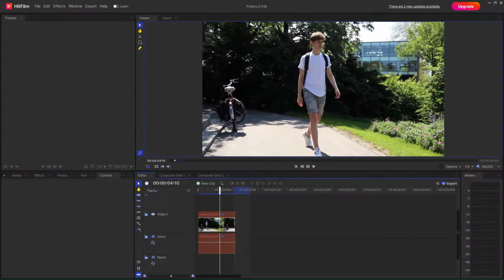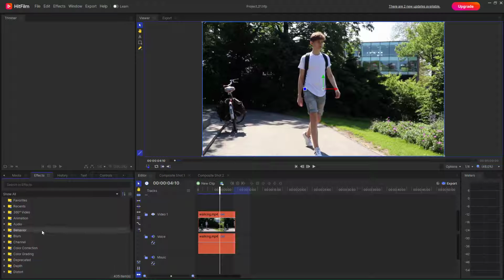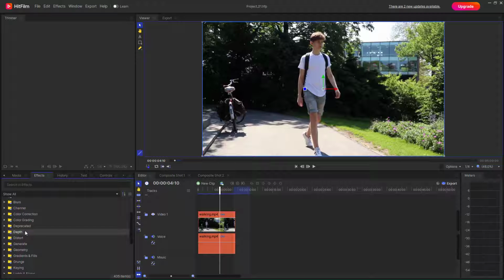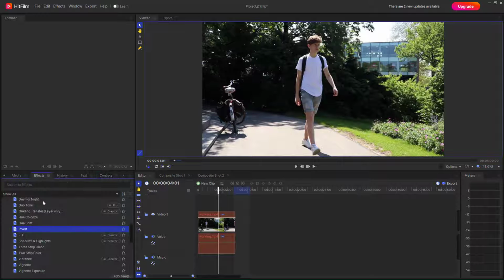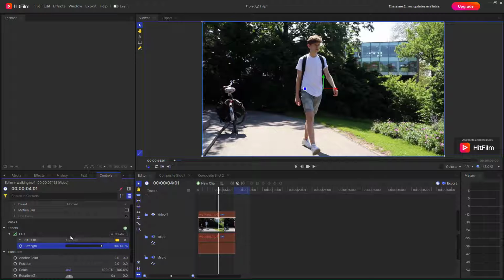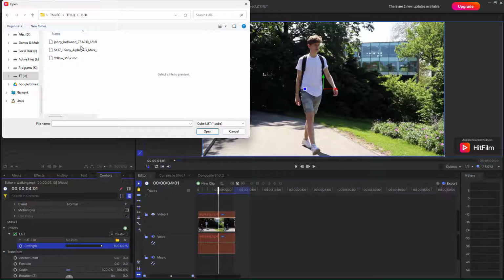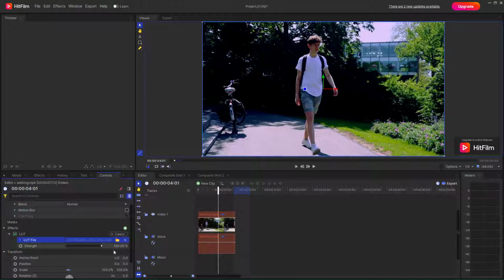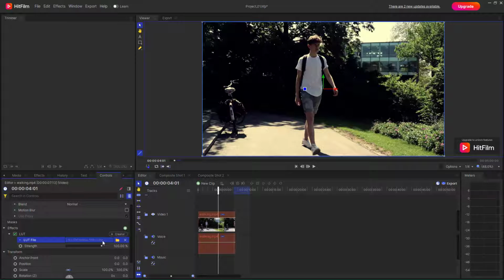HitFilm - Lesson 161 - Invert and LUT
In this tutorial, we will be discussing about Invert and LUT in HitFilm